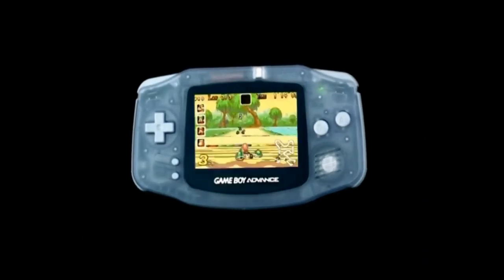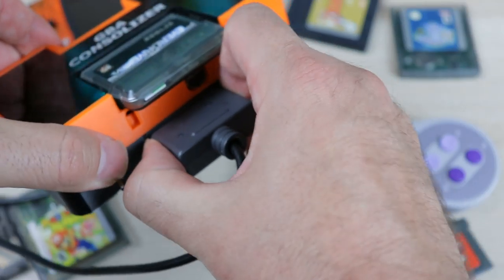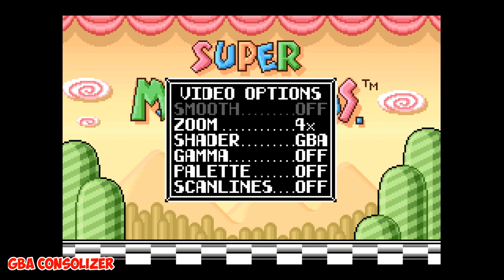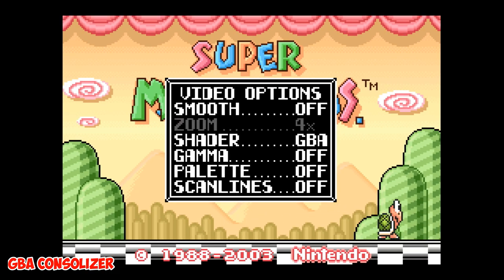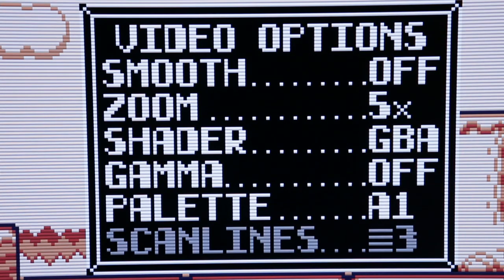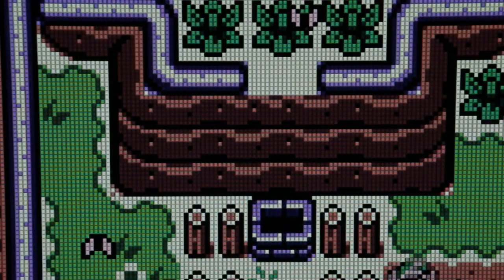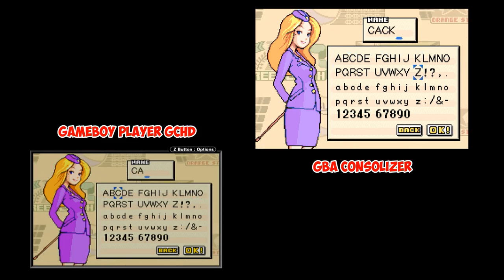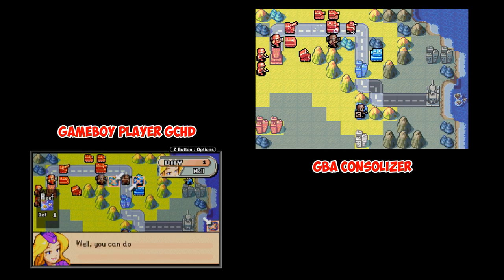Game Boy Advance HDMI Mod - GBA Consolizer Review! Mini Game Boy Console!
Today we take a look at the awesome GBA Consolizer from Woozle & Game-Tech US! This is a Game Boy Advance mod that makes your GBA a mini HD console that uses Super Nintendo Controllers and is lag free and looks amazing on a modern TV! Lets take a look and compare it to the Game Boy Player on the Nintendo Gamecube using the E.O.N GCHD MK-II HDMI Adapter!

Recommended Modder or on Twitter @DragonsHoardMod

AUDIO:
Mic - Shure SM7B